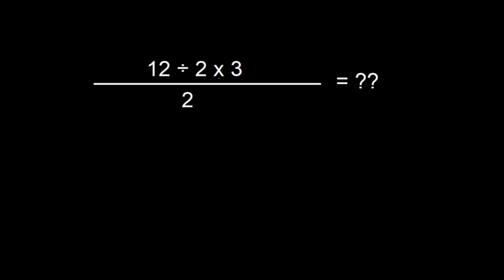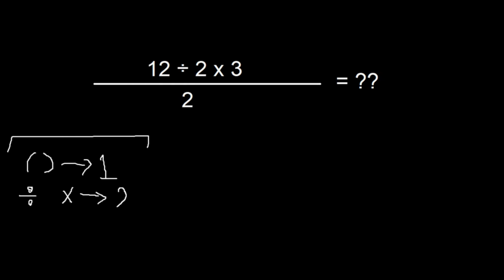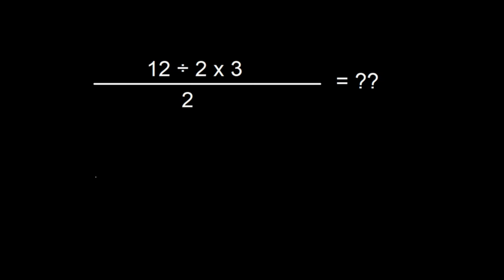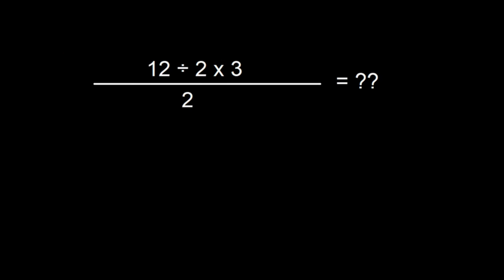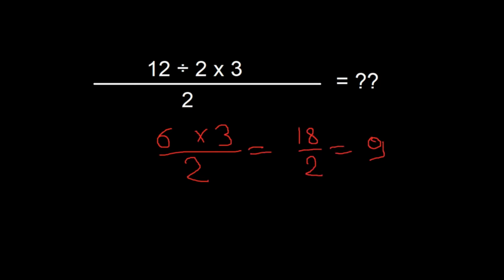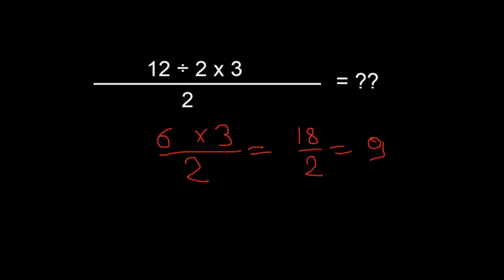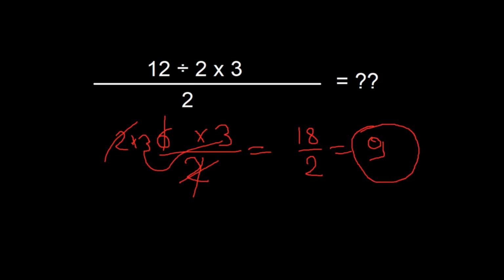Order of Operations Challenge | What Is the Correct Answer?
Can you solve this arithmetic expression using the correct order of operations?

In this video, I explain the solution step by step and show how to apply the order of operations correctly.

Topics covered:
• Order of Operations
• PEMDAS
• BODMAS
• Arithmetic Simplification

This exercise is useful for students who want to strengthen their calculation skills and avoid common mistakes.